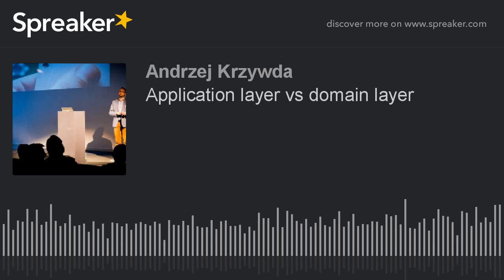Application layer vs domain layer